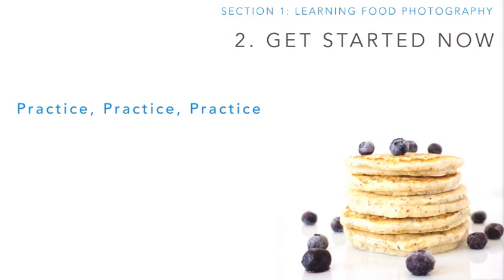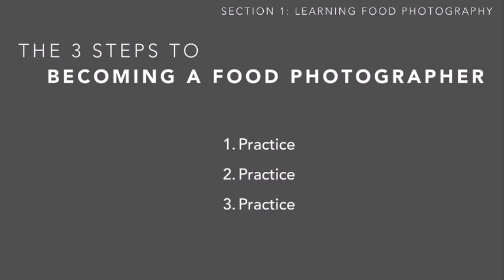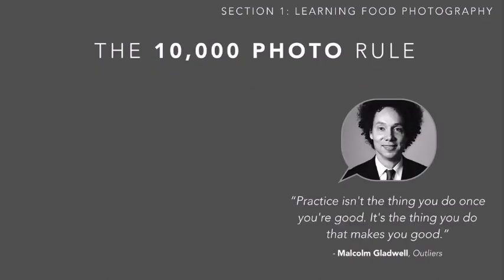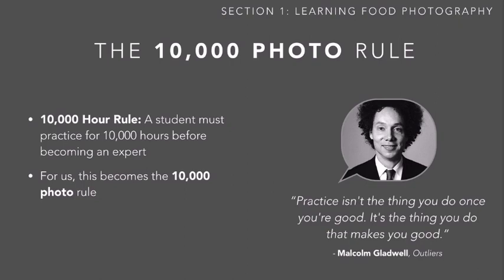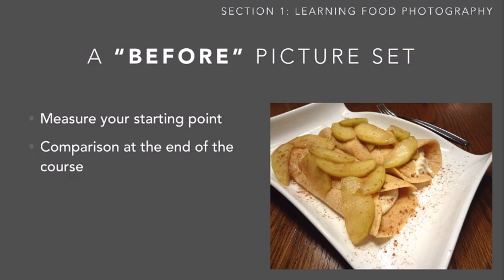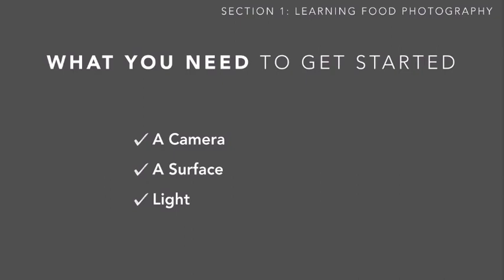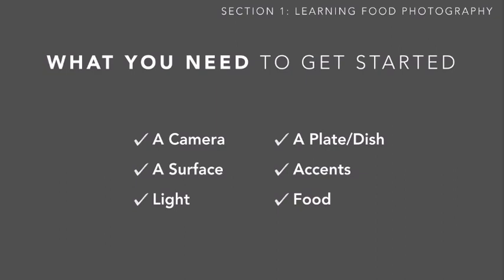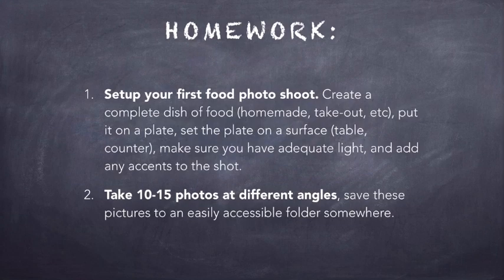Lecture 2 Get Started Now